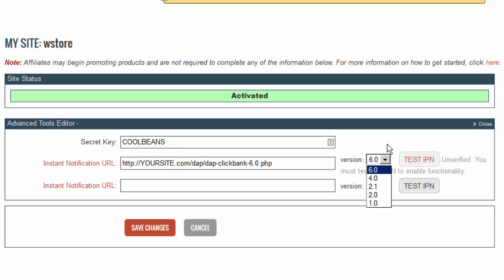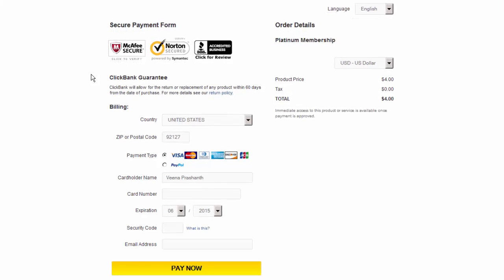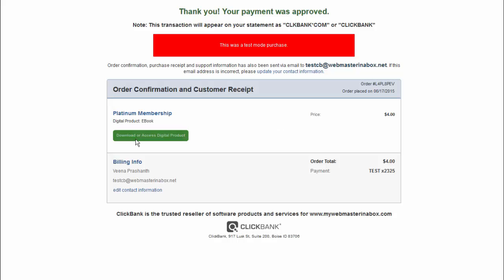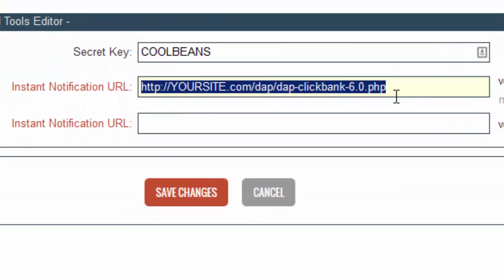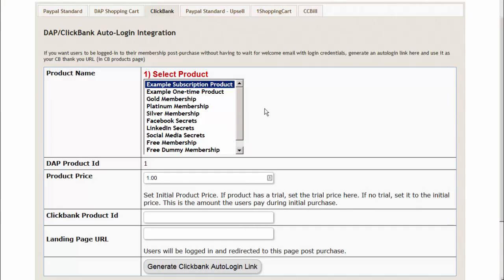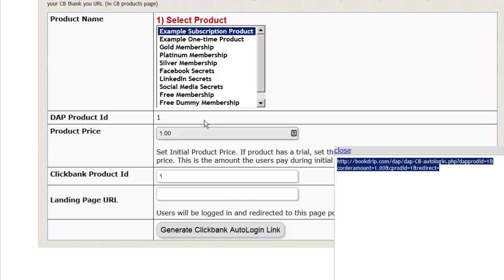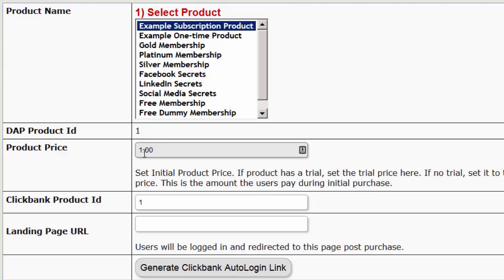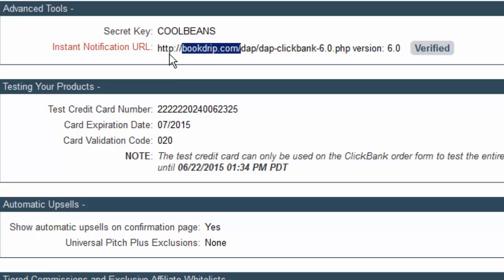DAP ClickBank INS v6 0 integration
DAP v4.9.1 Beta is now available for download! This release includes a much improved integration with Clickbank!

1. Integration with Clickbank INS version 6.0.

2. DAP Automatic Login with ClickBank.

We have included a new Automatic Login Link generator for CB that will automatically login the buyers to their members area post CB purchase. No need to wait for welcome email with login credentials.

If you use Clickbank to sell, this is a *Must Watch* video!

You will find out why the CB/DAP integration provides much better user experience compared to all other membership plugins.